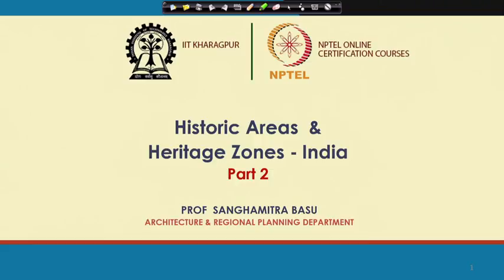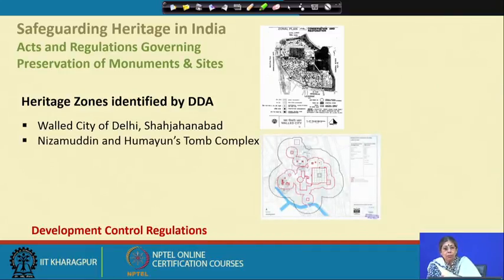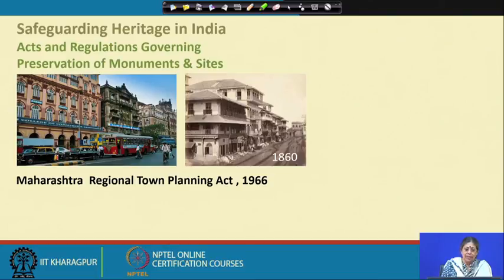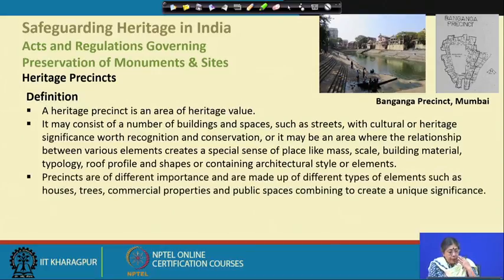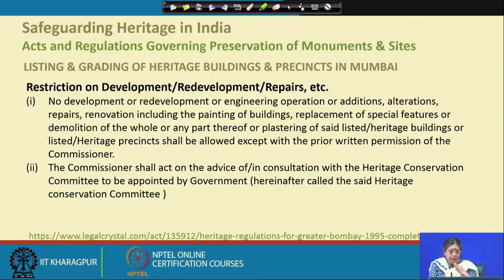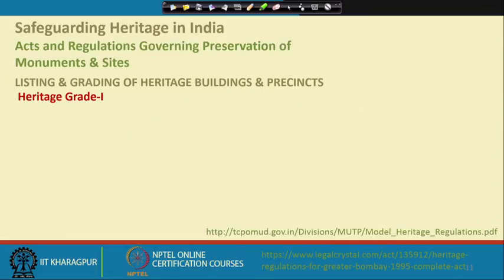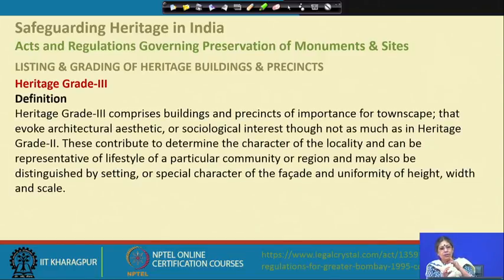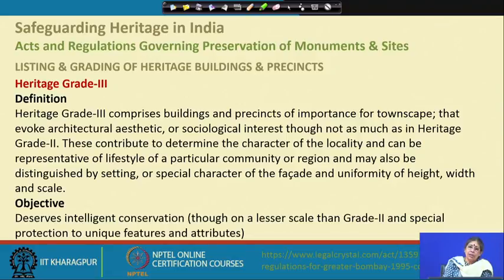Lecture 37 : Historic Areas and Heritage Zones - India (Contd.